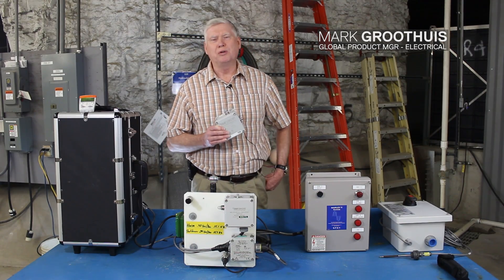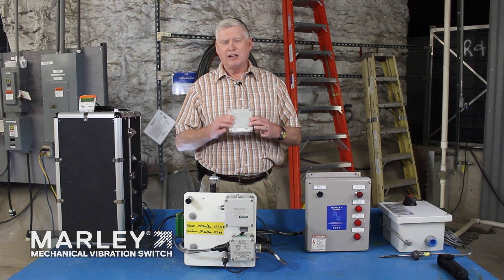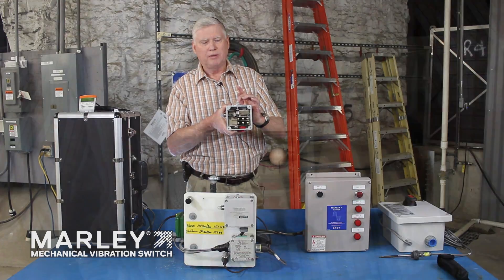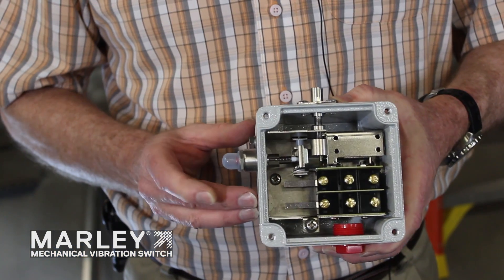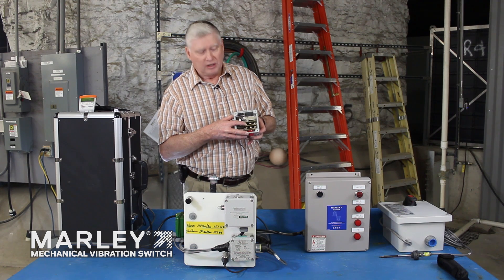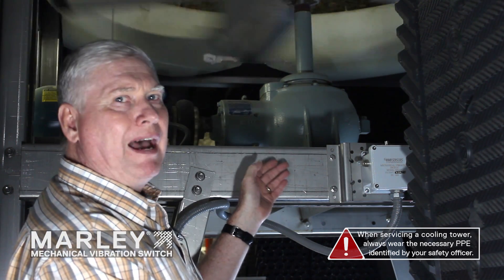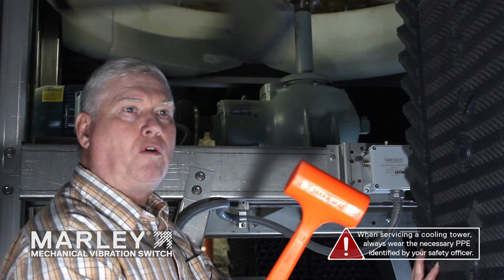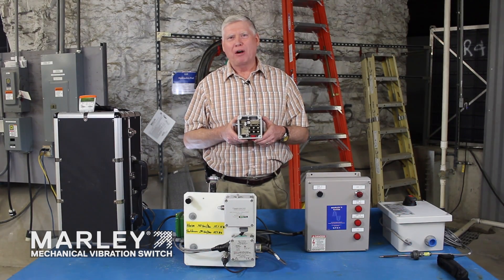Marley Mechanical Vibration Switch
Mark Groothuis, Global Product Manager for SPX Cooling Technologies, demonstrates a mechanical vibration switch, including how to test functionality in the field.